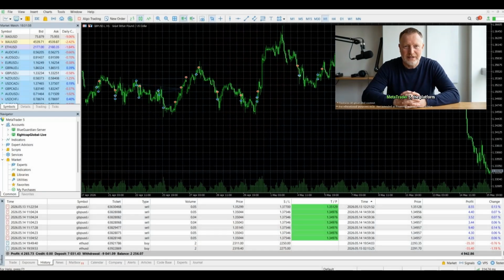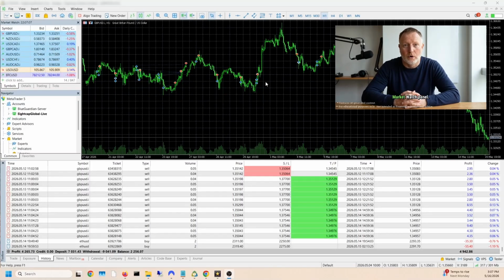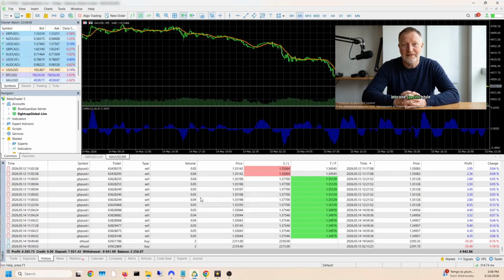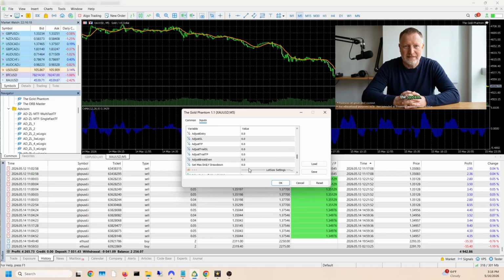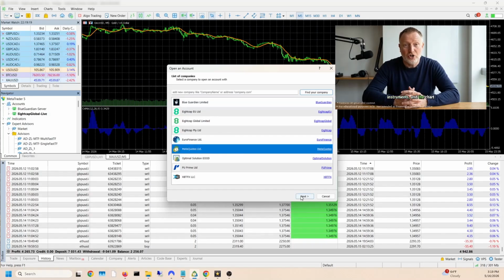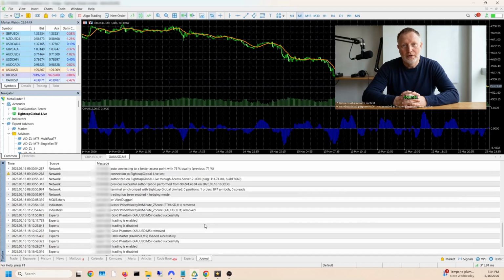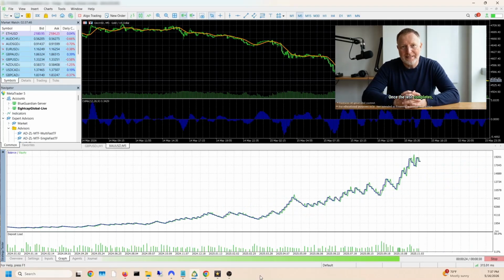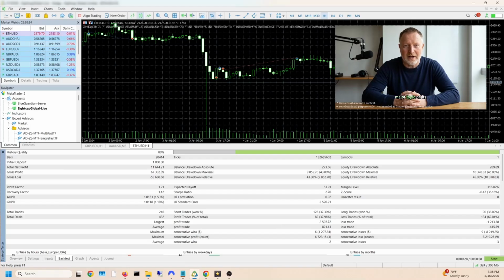MetaTrader 5 Overview | Charts, Indicators, Expert Advisors & Trading Tools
MetaTrader 5 is one of the most powerful retail trading platforms available — but what exactly can it do?

In this overview, we take a high-level tour of the MT5 platform and highlight the features that make it a serious tool for discretionary and algorithmic traders alike.

Topics covered include:

The MT5 chart window
Adding and configuring technical indicators
Attaching and configuring Expert Advisors
Market Watch and symbol management
The Navigator panel
Trade execution tools
Terminal / Toolbox features
Strategy Tester and optimization concepts
The MQL5 ecosystem and third-party tools

This is designed as a starting point for future tutorials, including deeper dives into Expert Advisors, indicators, strategy testing, and automated trading infrastructure.

Powered by AltriCore Managed Algo Hosting.